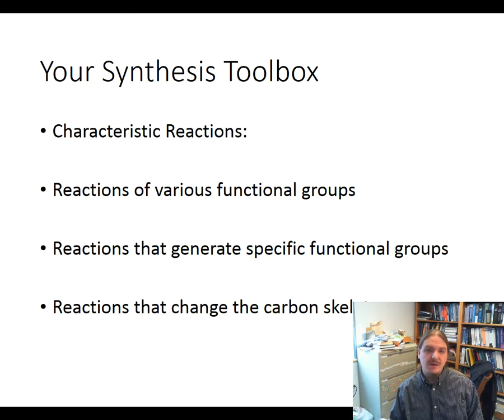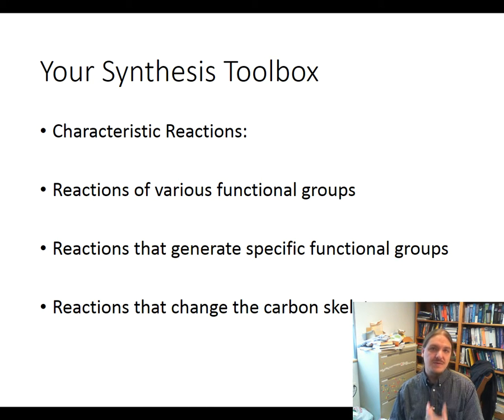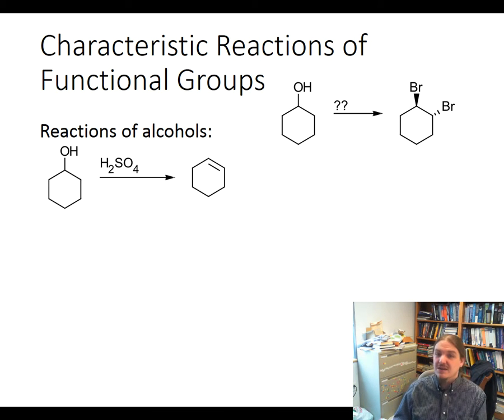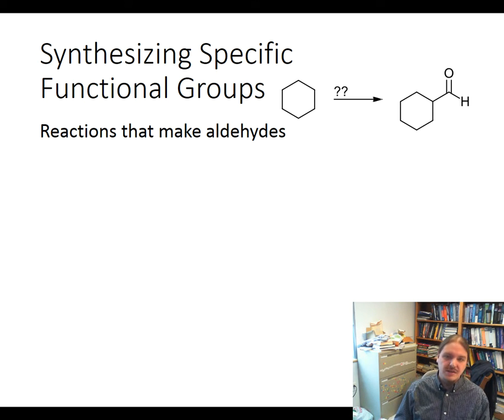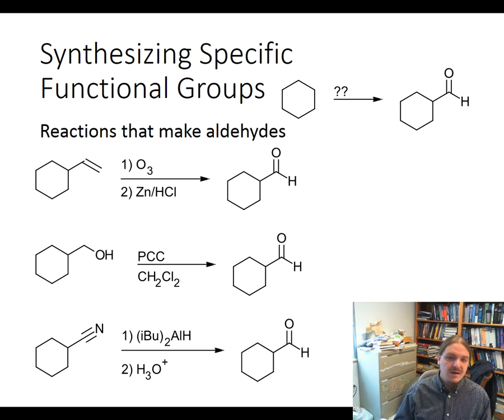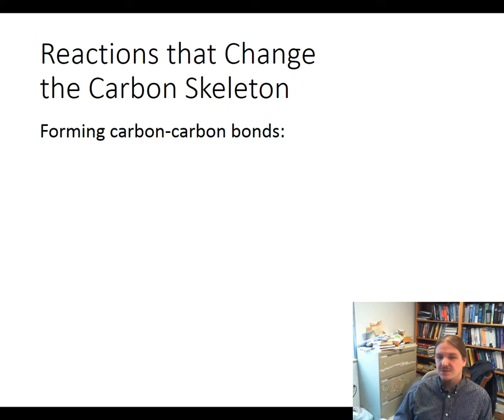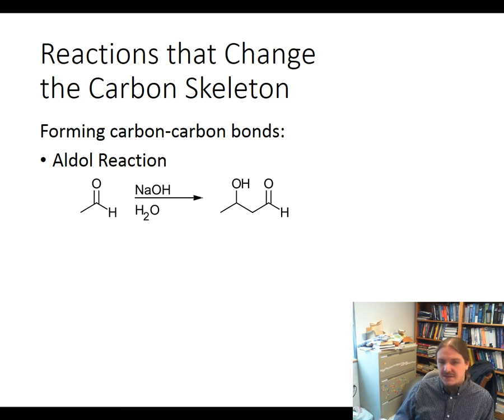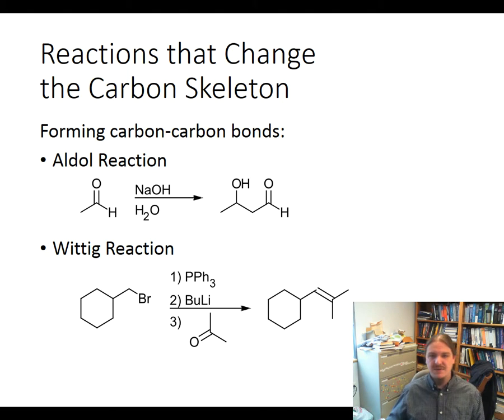Your Synthesis Toolbox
Dr. Norris describes how to organize reactions into a "synthesis toolbox."